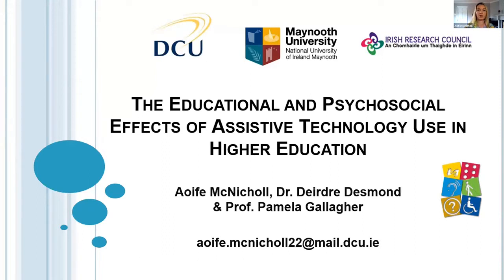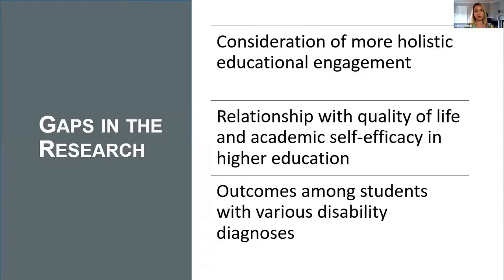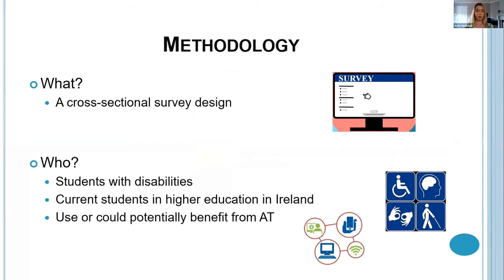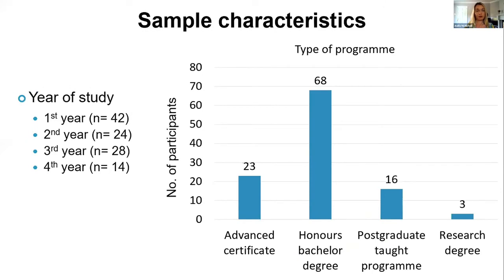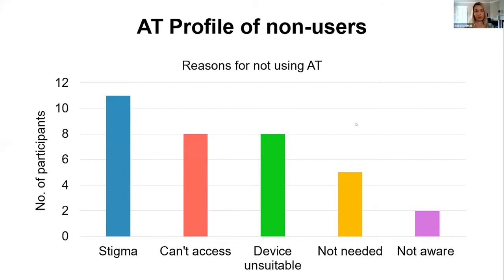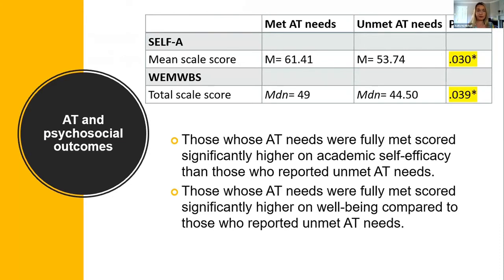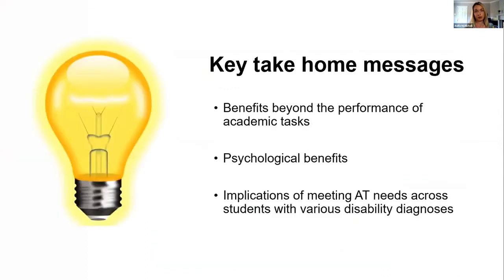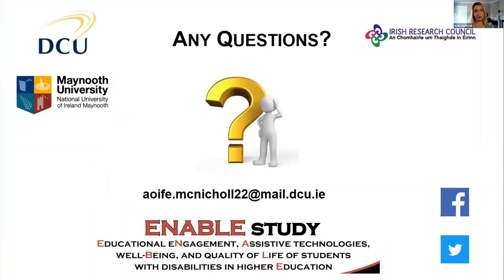Week 6 - Speaker #2 Aoife McNicholl, Dublin City University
Title
The Educational and Psychosocial Effects of Assistive Technology use in Higher Education.

Summary of session
This presentation will examine a study on:

(1) the relationship between assistive technology needs (met vs unmet) and educational engagement, academic self-efficacy and well-being of students with disability (SWD) in HE in Ireland;

(2) Assistive technology needs as a predictor of educational engagement; and

(3) the impact of AT use and anticipated use on quality of life.

The findings highlight the importance of Assistive technology from both educational and psychosocial perspectives for students with a wide variety of disability diagnoses, thus adding weight to the salience of AT funding allocations in Higher Education.

Short Biography
Aoife McNicholl graduated from the BSc. in Psychology programme in DCU with a 1.1 and received the DCU Chancellor’s Medal Award for my academic and social engagement. Now a PhD student in DCU and am currently being funded by the Irish Research Council Government of Ireland Postgraduate Scholarship. Her research focuses on the impact of assistive technology (AT) use for students with disabilities in higher education. She have completed a systematic review and cross-sectional survey in this area and will be conducting interviews with students over the coming months to explore the role of AT in self-identity.